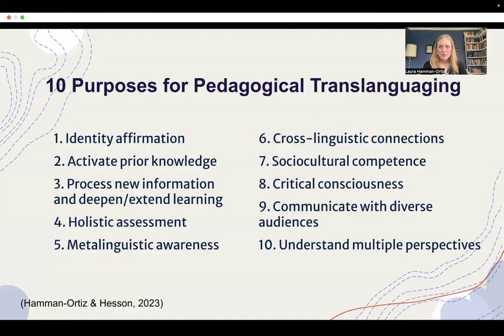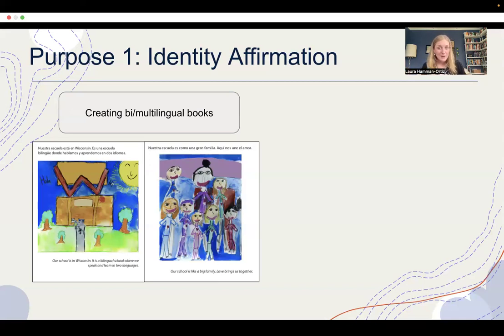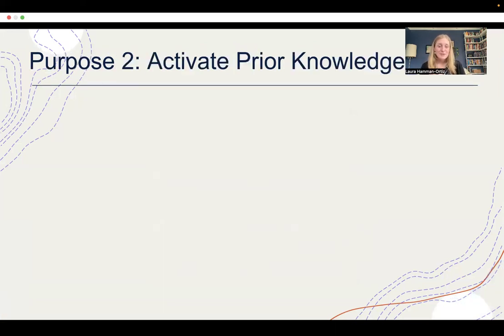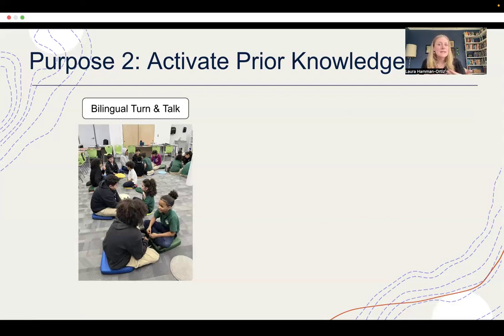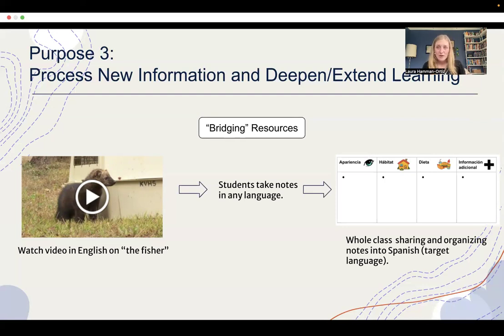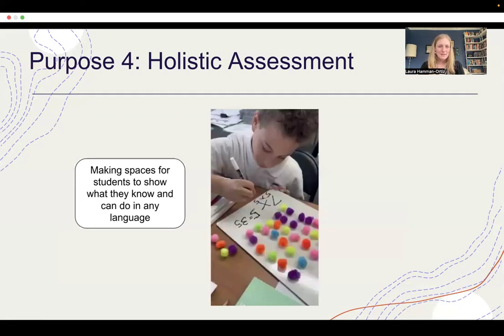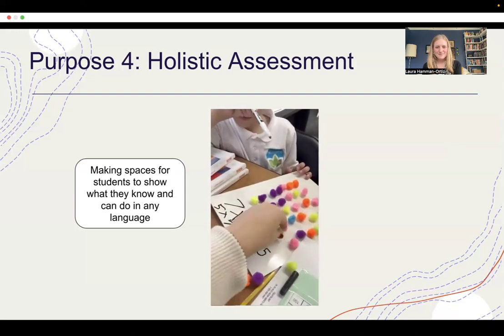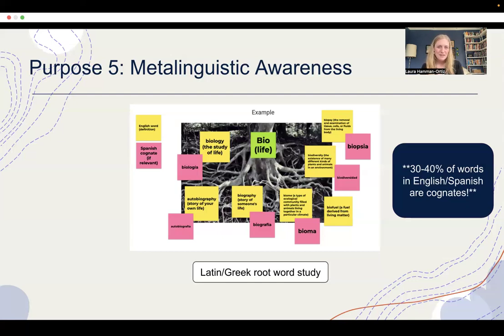10 Purposes for Pedagogical Translanguaging: Purposes 1-5